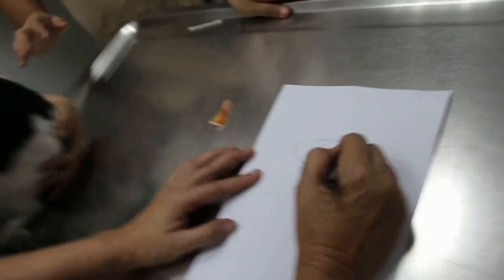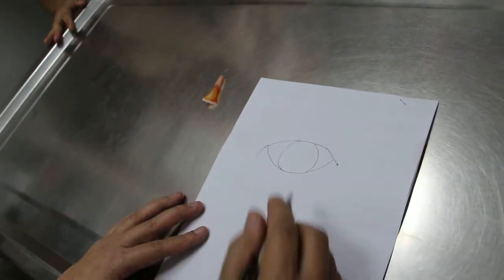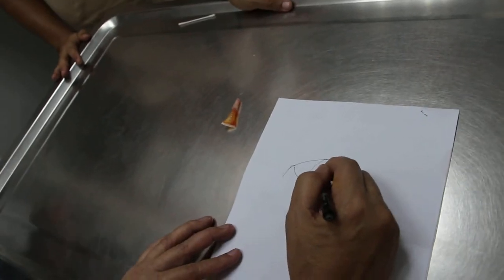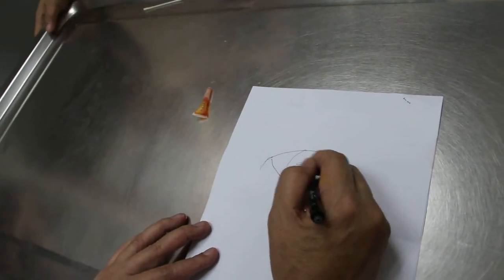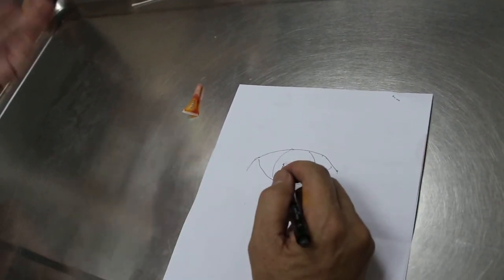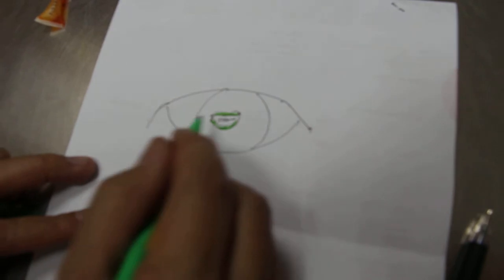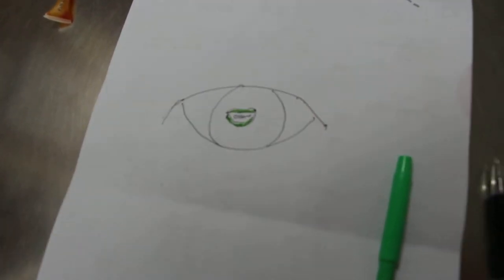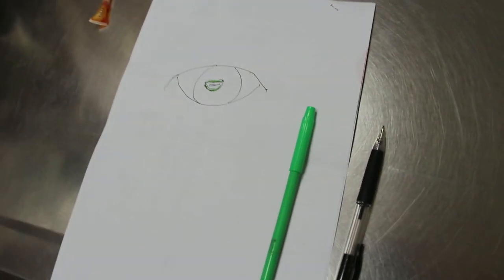A Papillon has spots of corneal ulcer Pt 2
An illustration to show the owner where the Papillon had corneal ulcers as shown by the green fluorescein stain test.